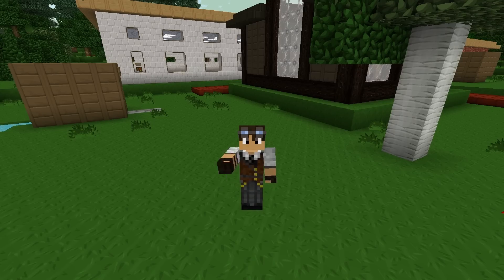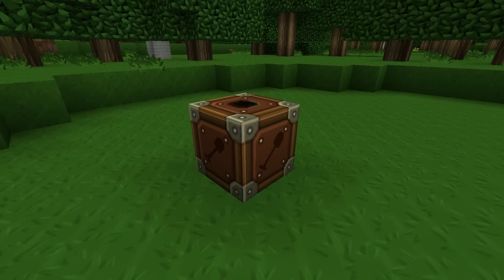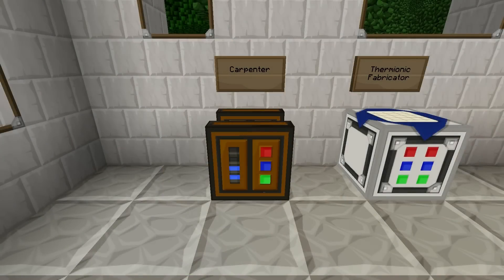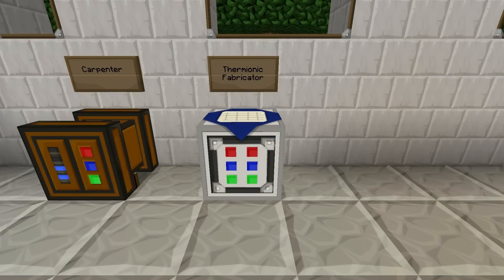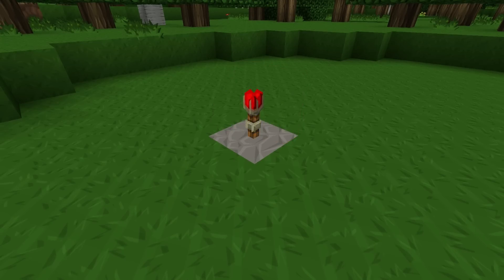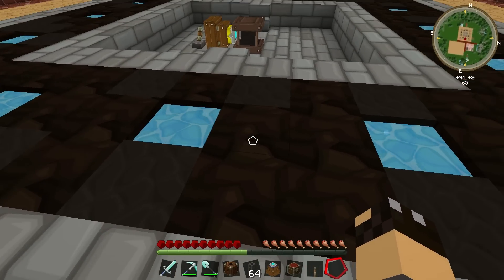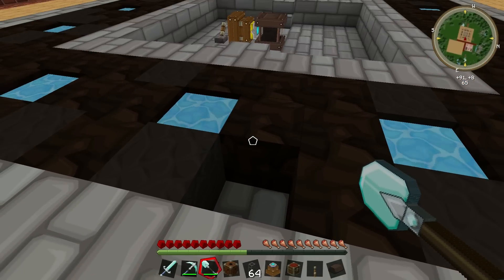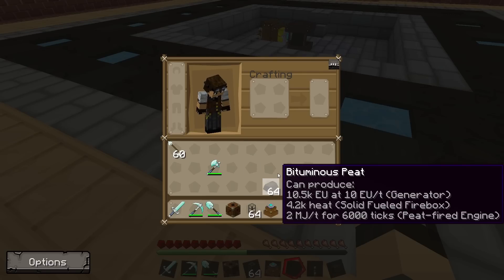How to Feed the Beast in Minecraft - Turbary - 4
In this video, the Turbary from the Forestry Mod.